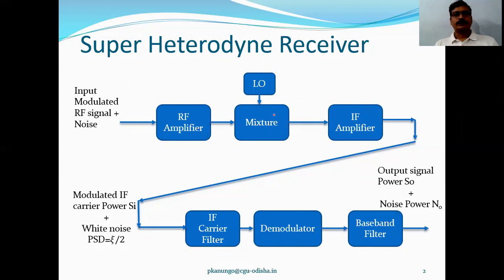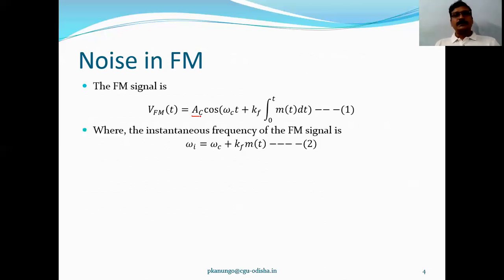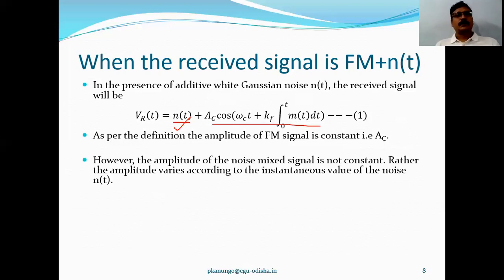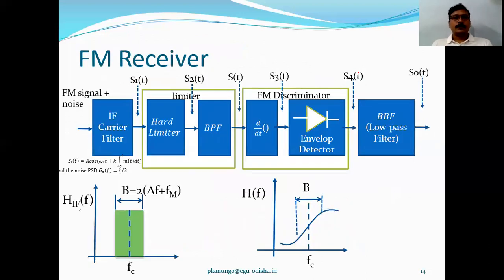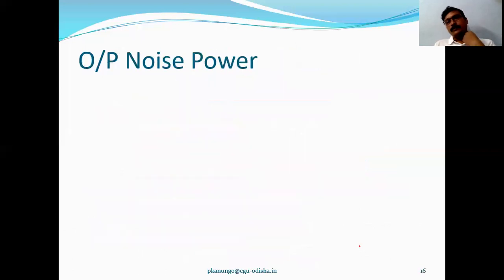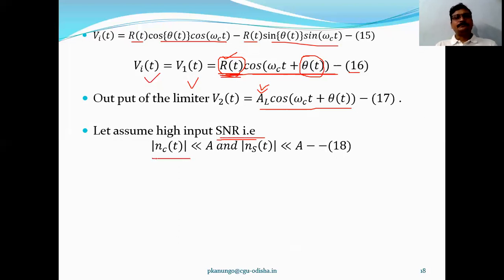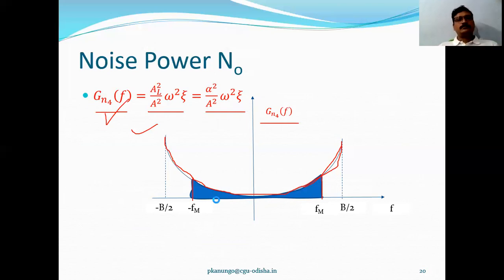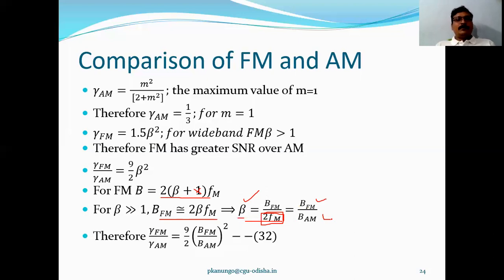Analog Communication : NOISE IN FM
Evaluation of SNR for FM system in the presence of AWGN